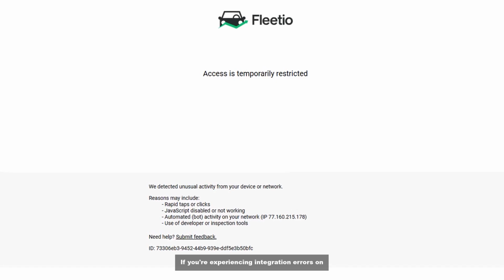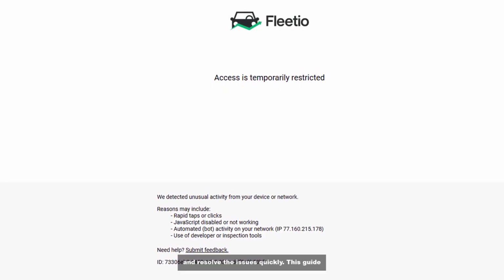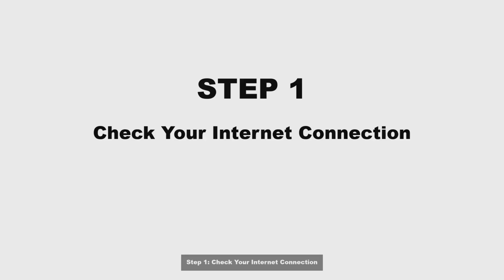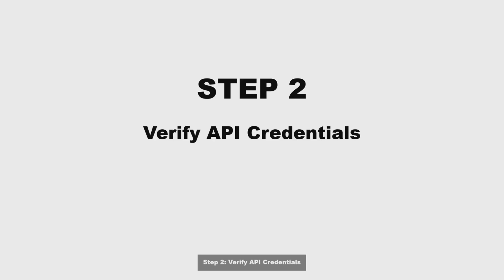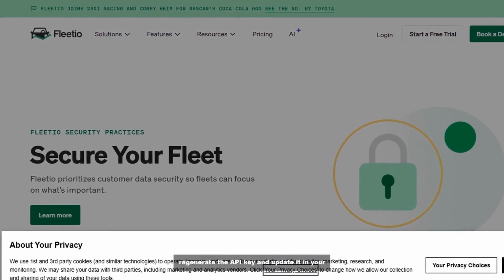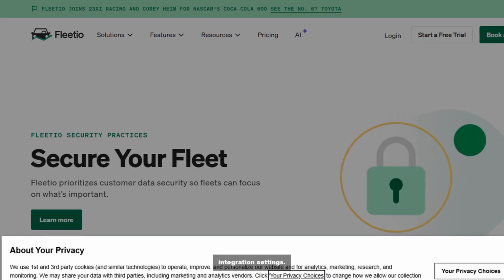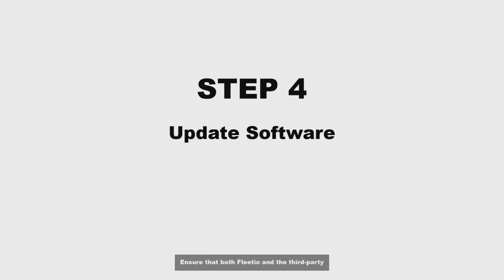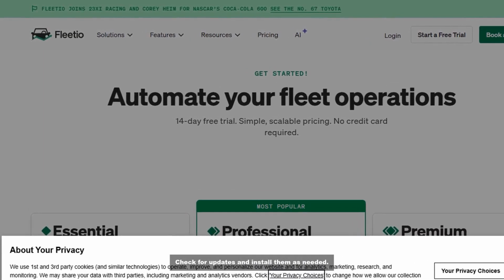How To Fix Integration Errors On Fleetio 2026 (QUICK FIX)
In this video, we will show you how to fix integration errors on Fleetio 2026 quickly and efficiently. If you're facing issues with your Fleetio integrations, this guide will provide you with the solutions you need.